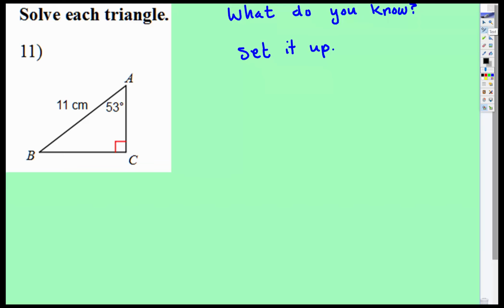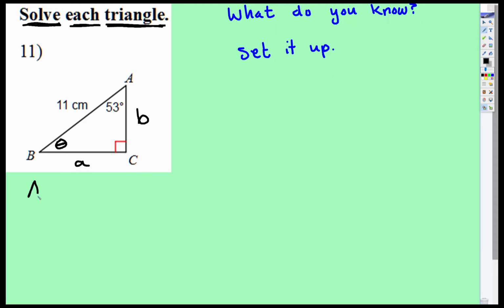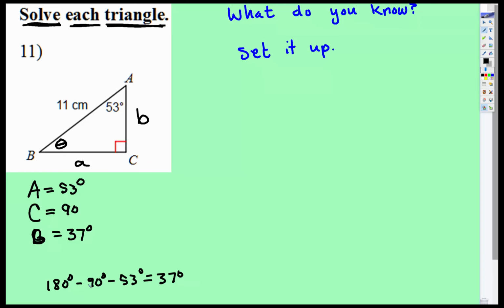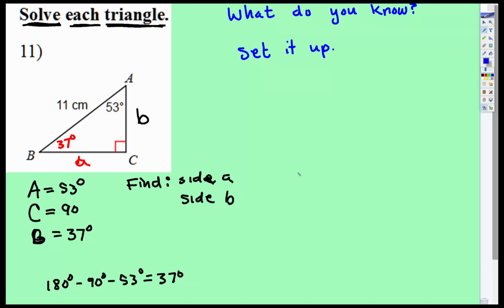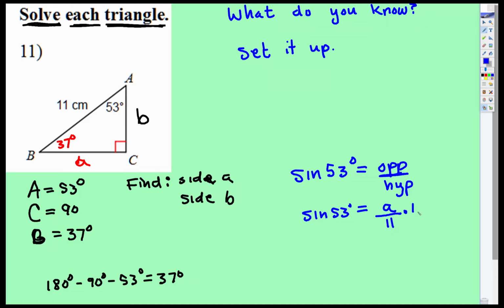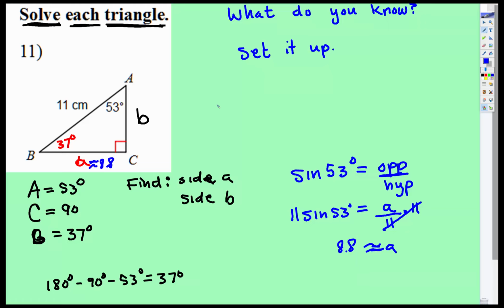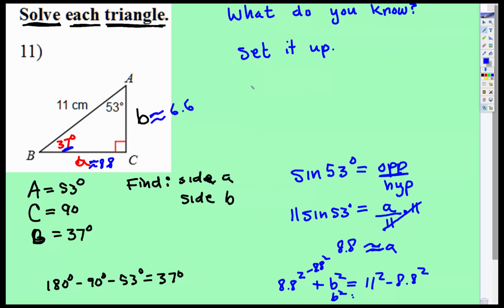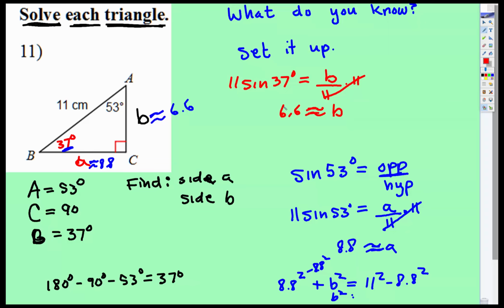Solve Triangles using Trig Functions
I show students how to find each missing part of a triangle using given information and trig functions.